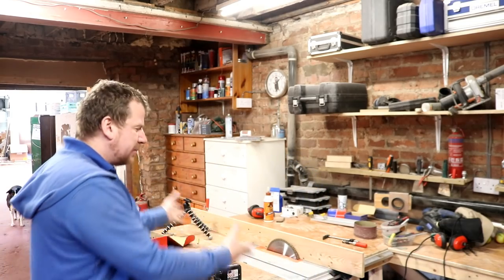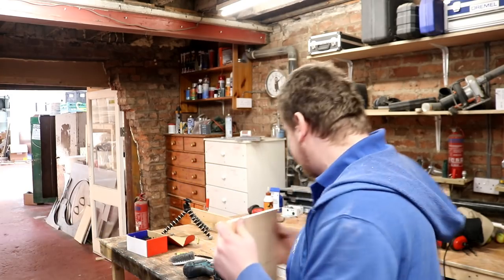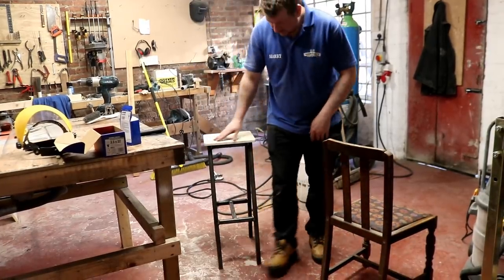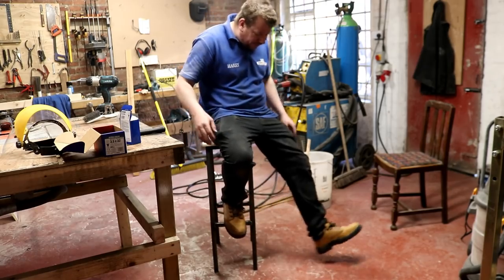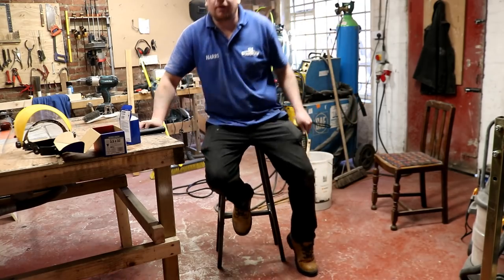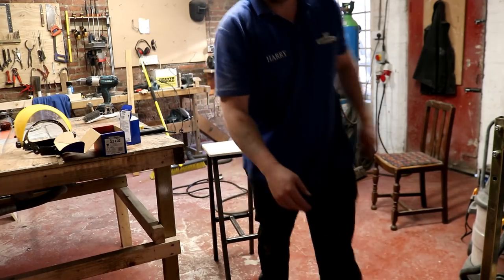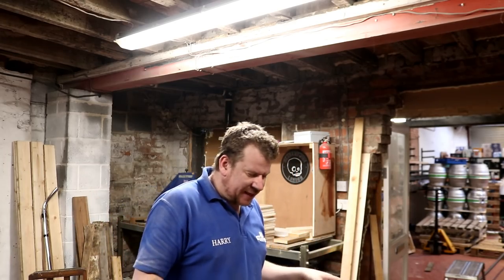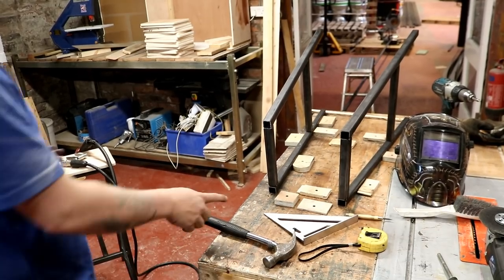METAL DIY BAR STOOLS